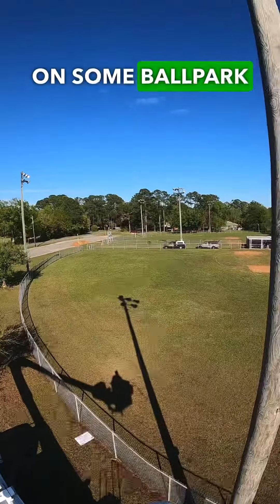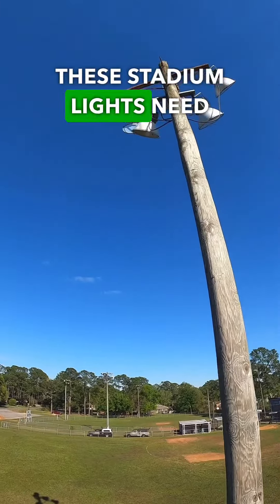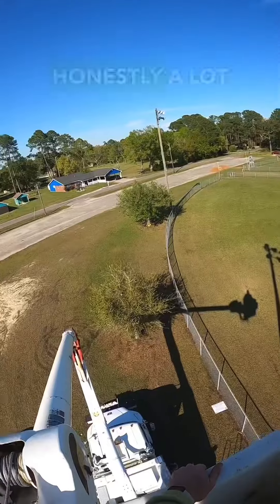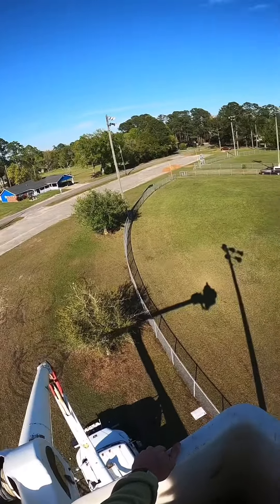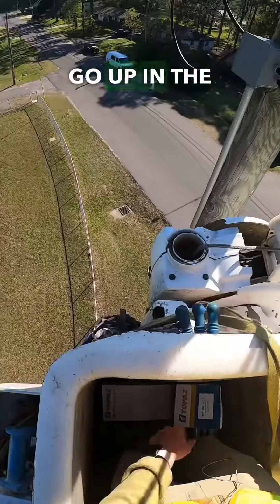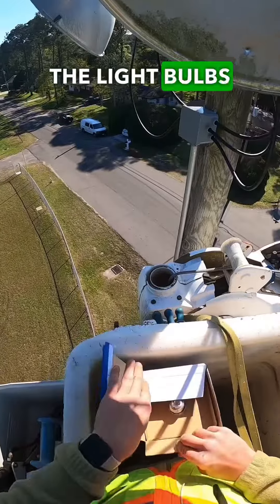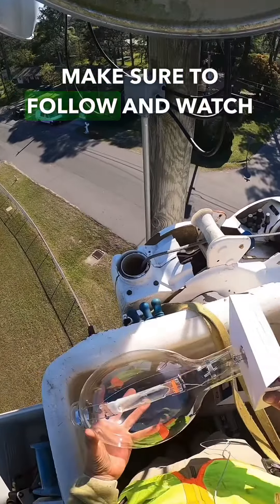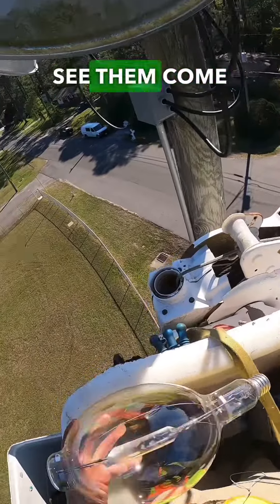Replacing A Stadium Light Bulb!!